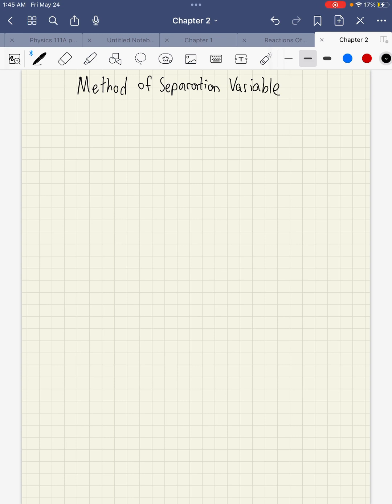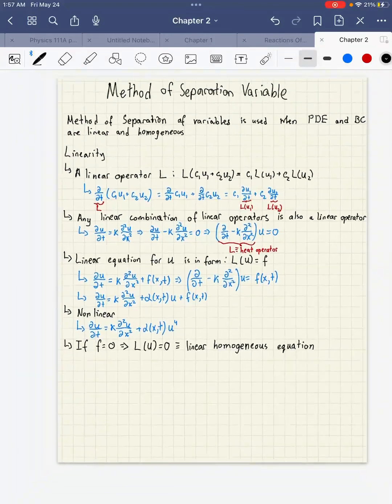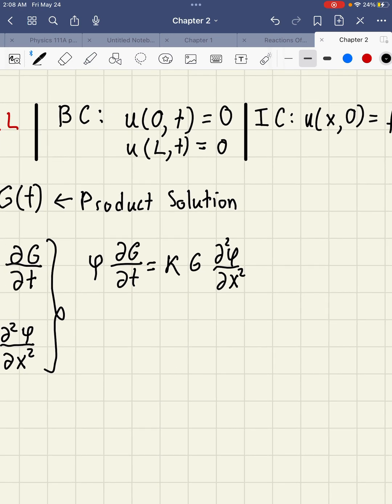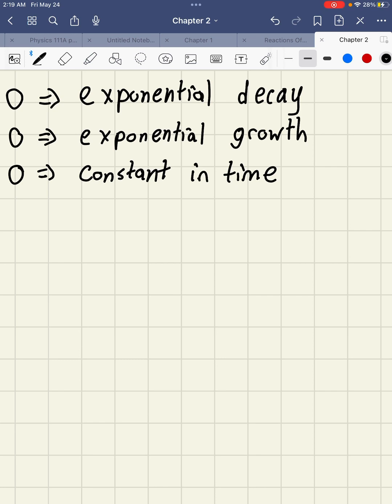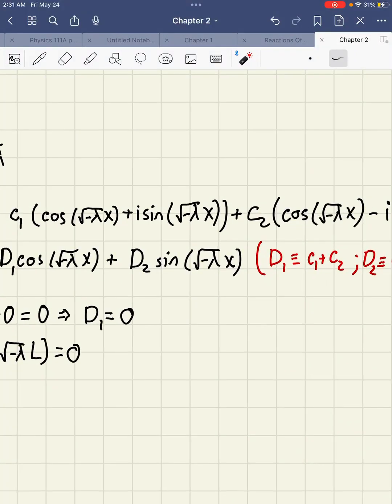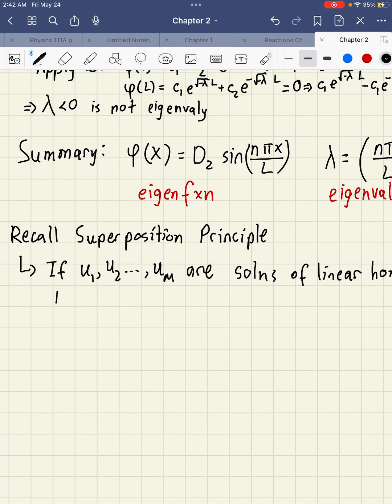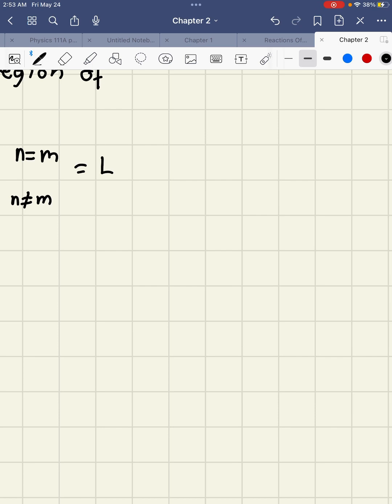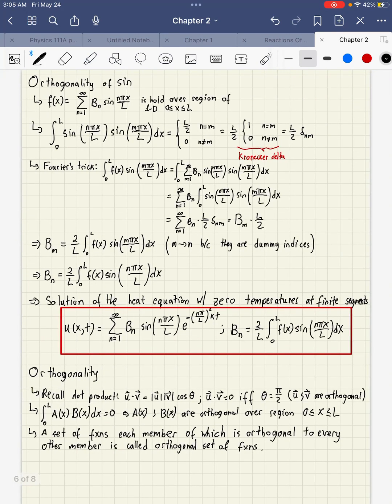Partial Differential Equation Lecture 4: Method of Separation Variable Part 1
This video is the first method of solving partial differential equation with linear and homogenous pde and boundary conditions. In this lectrue, we did with one example and I am gonna upload videos for different examples using the same method. The lecture notes will be uploaded in the instagram @brainly_science